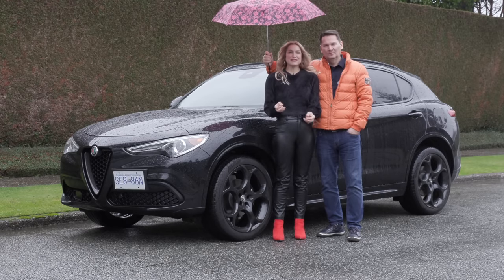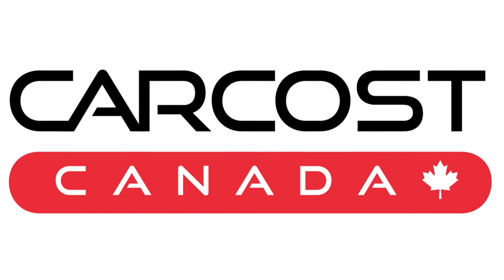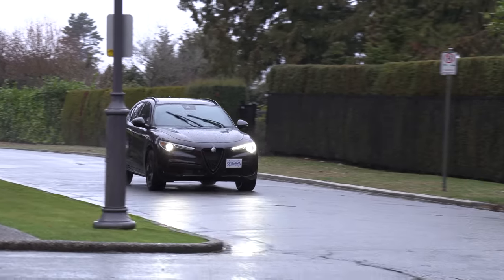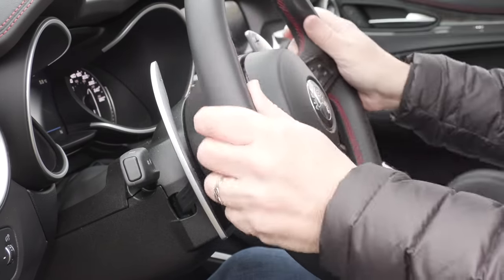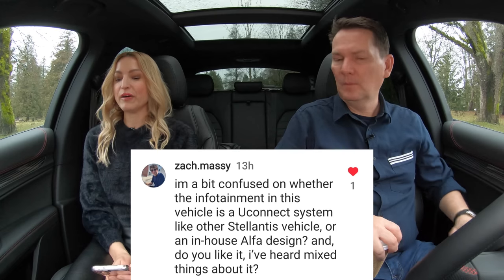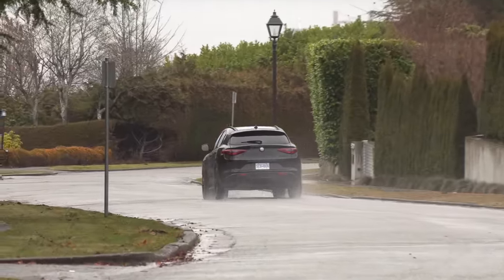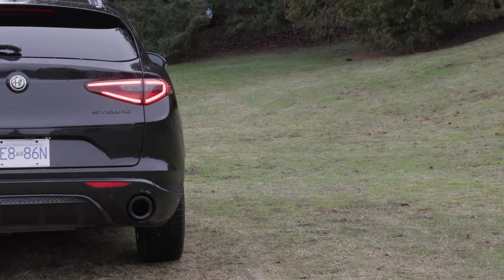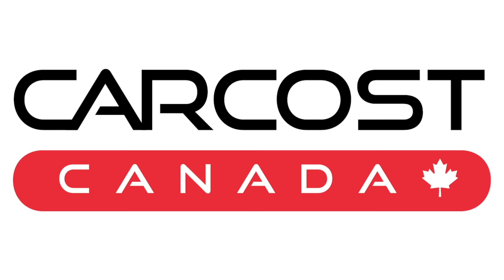2023 Alfa Romeo Stelvio Estrema review // You got to try one...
This is a Motormouth couple car review of the Alfa Romeo Stelio Estrema luxury compact SUV. Sporty, athletic and dynamic, the Alfa Romeo Stelvio never disappoints!
The Alfa Romeo Stelvio has a 2L turbocharged 4-cylinder engine with an 8-speed automatic transmission, 280 horsepower and 306 lb-ft of torque, standard AWD. It goes 0-100 km/h in 5.6 seconds and 0-60 in 5.5 seconds.
Premium fuel is required, you’ll get about 654 km/406 miles to every fill.
We have the limited edition Alfa Romeo Estrema model which builds on the premium Alfa Romeo Veloce trim but adds driving dynamic technology from the high performance Quadrifoglio model, including standard Alfa Active Suspension for sharper handling while maintaining a comfortable drive and a limited-slip rear differential which distributes torque and traction during acceleration. Surprisingly, the Alfa Romeo Stelvio Estrema absorbs imperfections in the road very well, while staying true to its athletic and dynamic performance.
The DNA drive mode selector offers 3 modes, dynamic mode for more responsive driving, natural drive mode for a more comfortable suspension which is best suited for everyday commutes and advanced efficiency mode prioritizing fuel efficiency over performance.
The Alfa Romeo Estrema edition ups the sportiness with its striking exterior design, carbon fibre exterior mirrors and grille surround, LED headlights and taillights, 21” dark wheels with gloss black brake calipers and exclusive badging.
The Alfa Romeo Stelvio comes standard with an 8.8” touchscreen with navigation and Apple Carplay and Android Auto. The Estrema has sport leather trimmed seats, heated front seats, driver seat memory, a heated steering wheel, wireless charger, 14-speaker Harman Kardon sound system, heated rear seats, a dual-pane panoramic sunroof and a hands-free power tailgate. The Stelvio does not have ventilated front seats or a 360 camera.
Fuel economy is 10.8L/100 km, 22 MPG city and 8.3L/100 km highway, 28 MPG highway. The Stelvio can tow 3,000 pounds and Alfa Romeo offers a warranty of 4 years or 80,000 km/50,000 miles. In the US, complimentary maintenance is covered for 1 year or 10,000 miles.
The Stelvio starts at $59,190 CAD/$45,550 USD. The Estrema model is $70,490 CAD